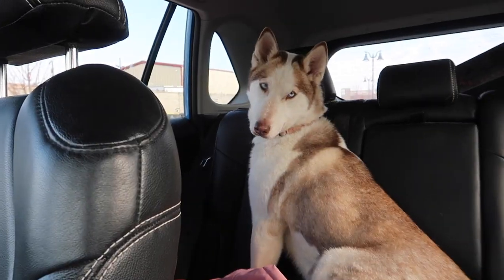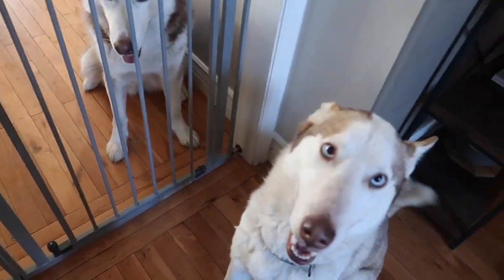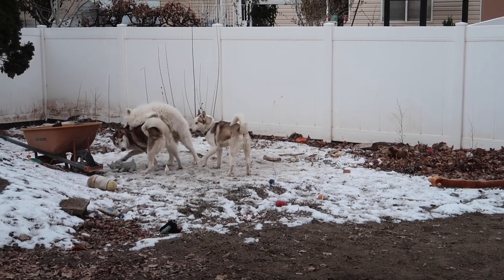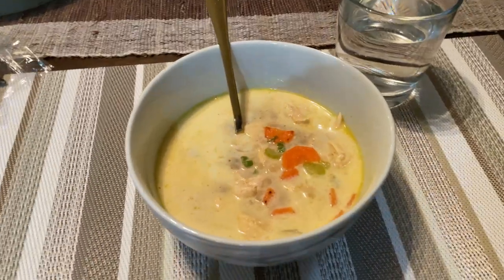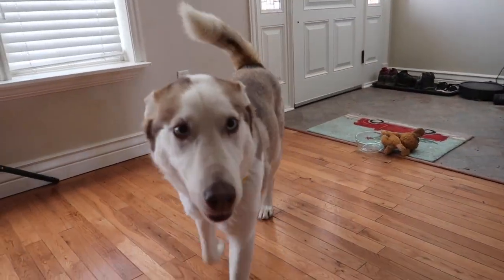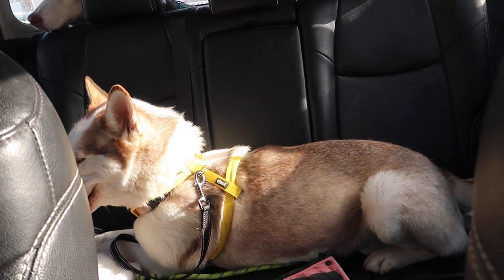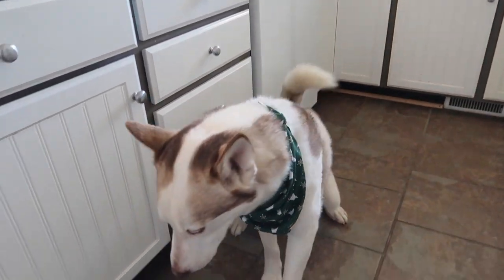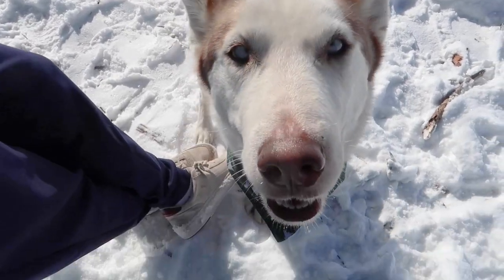We brought home another Foster Husky... (and found her forever home!)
We brought home a 1-yr old foster husky from the shelter because she was supposed to be euthanized for being "too much to handle." Here's her whole journey to find her forever home...

ABOUT OUR SNOW DOGS
Hi! I'm Samy. As a kid, I was the type to bring home any animal I saw walking alone on the streets. I have no idea where my love of dogs came from, cause my parents definitely did not share it. They allowed me to keep the pets only until I found them their home. When I graduated from college and lived on my own, I made the jump to get Leo! I had always wanted a husky and knew I was about to turn my house upside down from the chaos of owning this type of breed. My latest addition has been the cutest & impudent Samoyed named Graham. I now love sharing our adventures through training, adventuring Utah with them and fostering other pups!

ABOUT THE HUSKIES WE FOSTER
Not all the huskies I share in my content are Leo & Graham, and that's cause I volunteer & foster for Arctic Rescue! There are SO many huskies in shelters right now, and I jumped right into fostering back in 2021 when I saw 2 young female huskies that were about to be euthanized at a shelter. Since then, I've decided to focus my skills in content creation to share as many huskies that need adoption as I can!

I hope through getting them more views & sharing more tips on how to keep happy huskies we can help keep them out of shelters!

OUR FAVORITE DOG PRODUCTS
Car Dog Seatbelts
Car Seat Cover for Dogs
Slow Feeder for Leo
Salmon Oil Mix-In for Food
Dog Hiking Backpack
Super Chewer Squeaky Toy that Leo Hasnt Destroyed